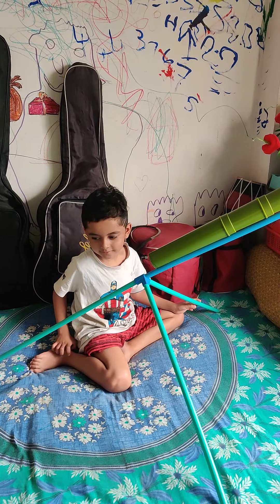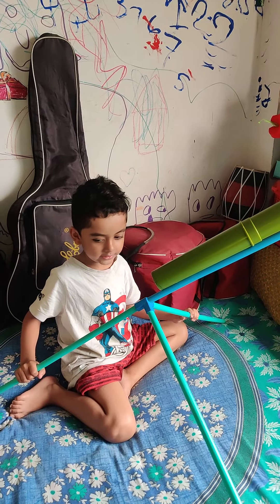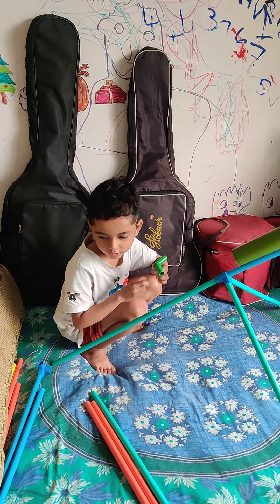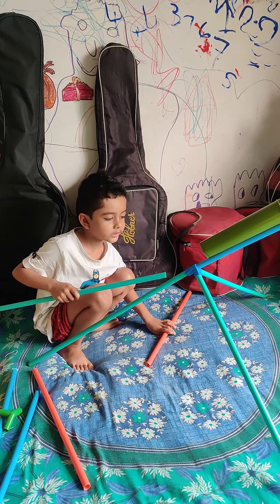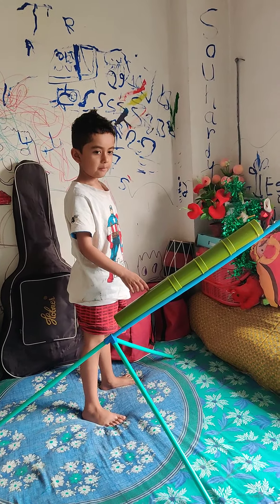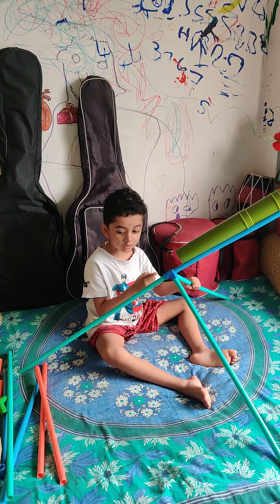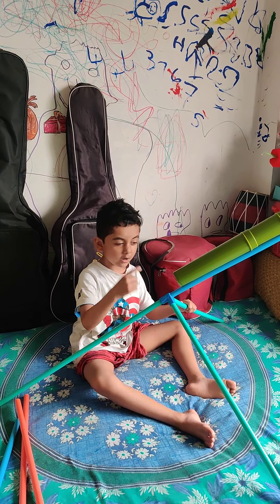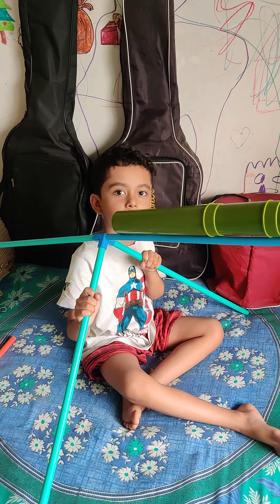June 15, 2022